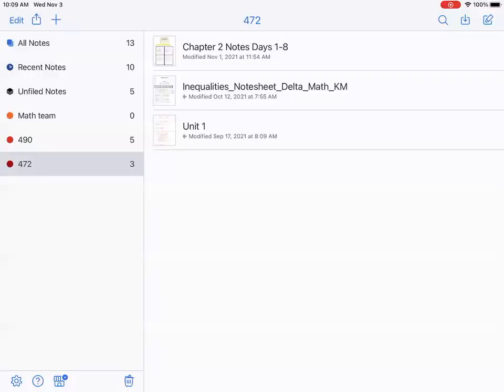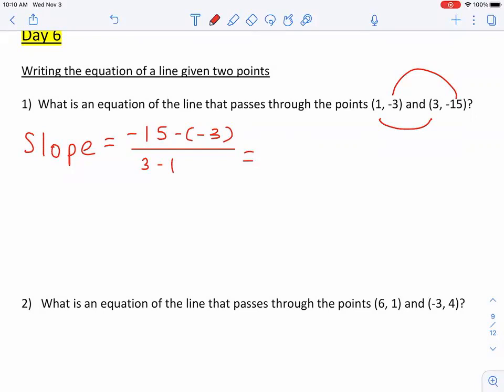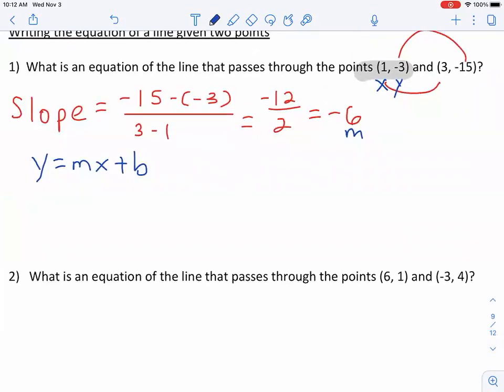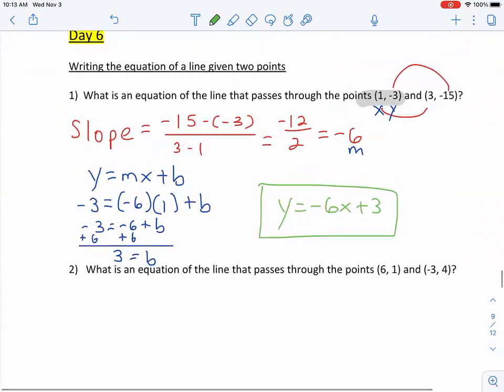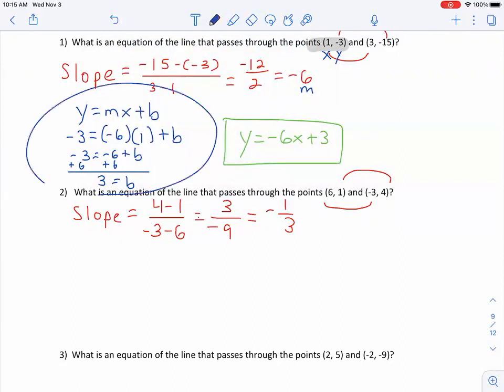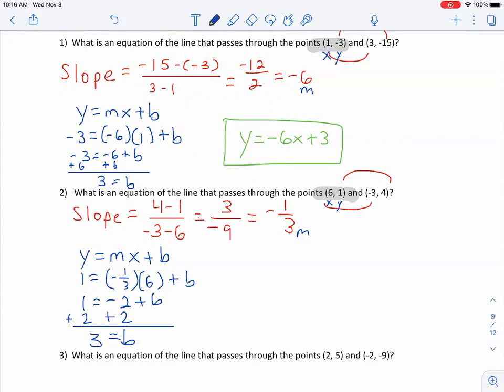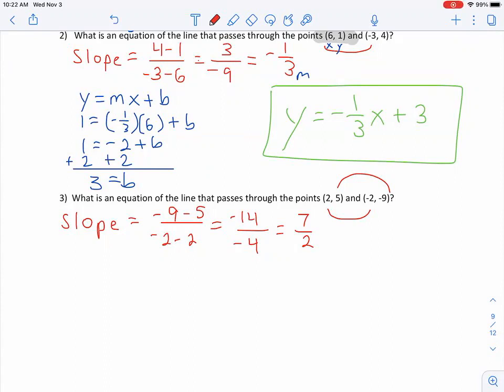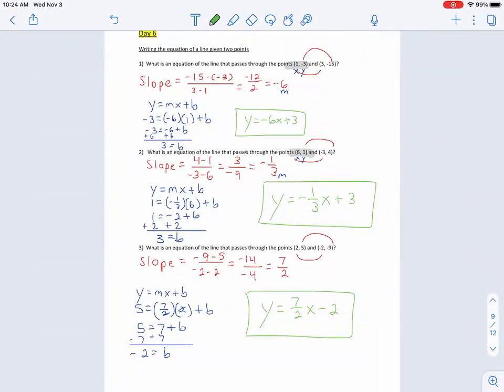Equation of line from two points notes